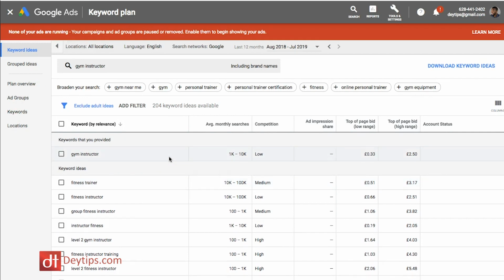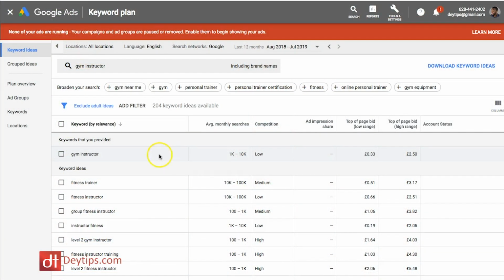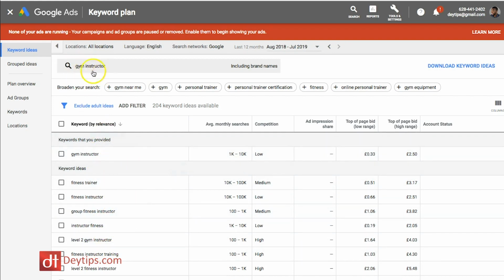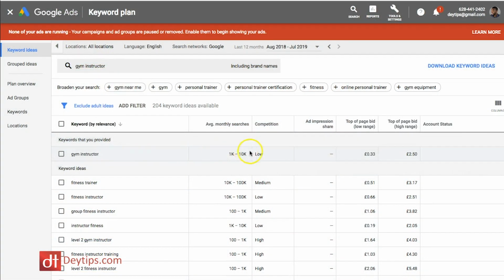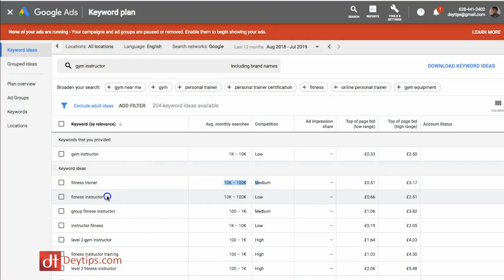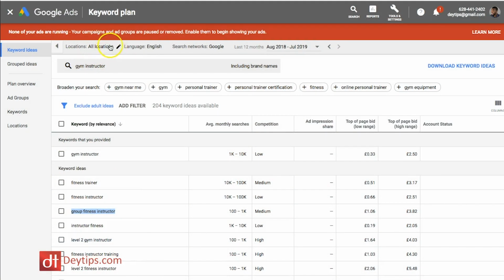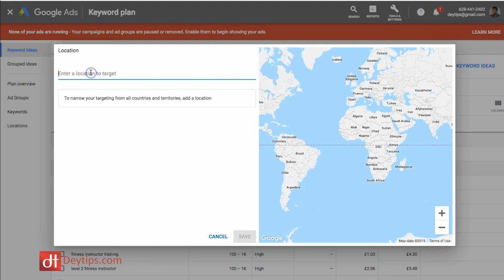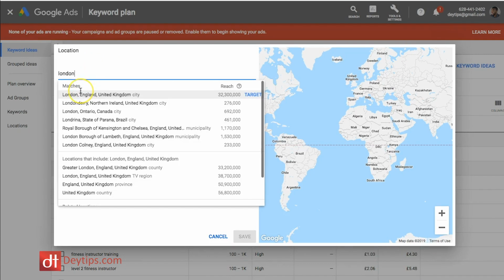How To Get More Clients For Your Business | Tips To Increase Clients Online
TRIPPLE Your Client Base! | How To Get More Clients For Your Business

In this video I am speaking about how you can get more clients to your business using simple but effective online methods. Getting your first few customers can be very exciting for new business but this can turn in to anxiety if they do not come in the time you imagined. You may also rack up your expenses if you do and that is not what you want. In this video I share a really simple tutorial that you can follow to help you get more customers and so that whether you are a startup or have beenrunning for a while and needto get fresh clients to your business you will have a few additional strategies under your belt that you may not have already known about.